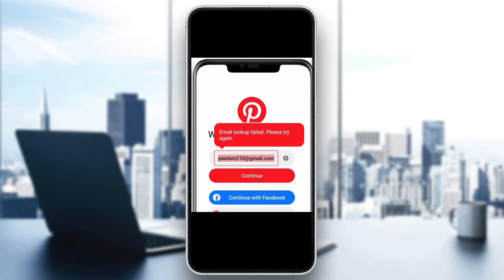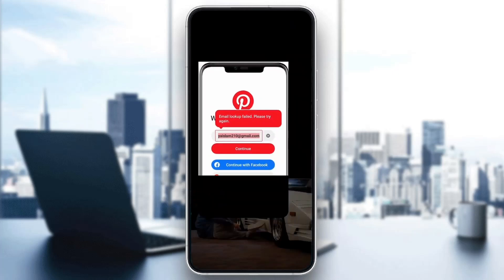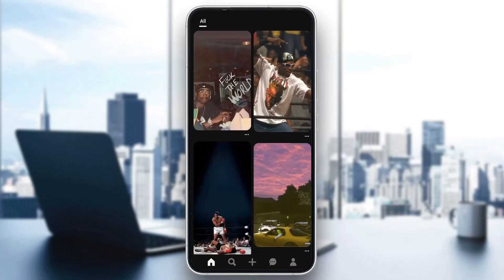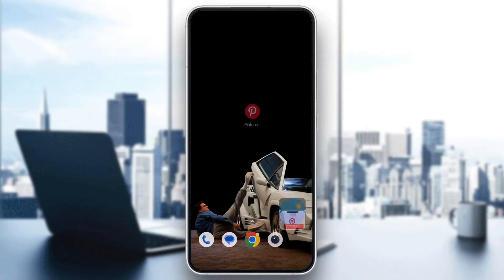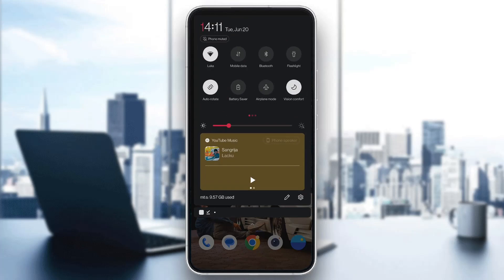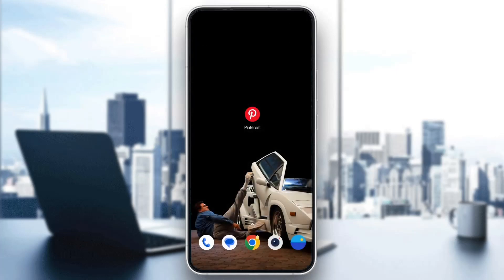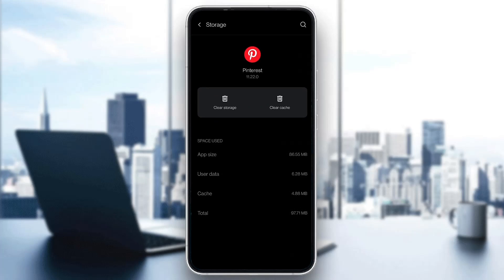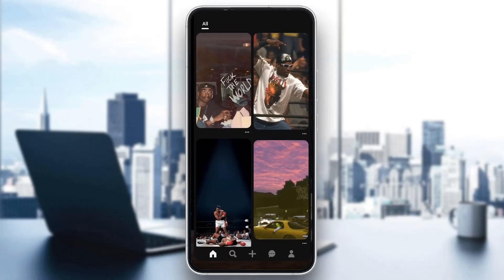How To Fix Pinterest Login Problem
Today we talk about pinterest login problem,how to fix pinterest login problem,pinterest login issues,pinterest login problems,how to fix pinterest not working